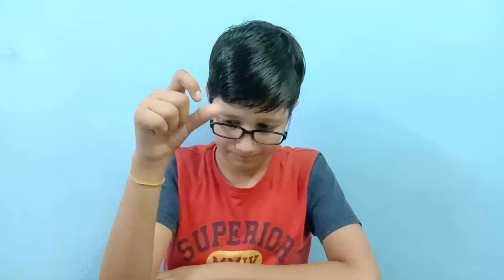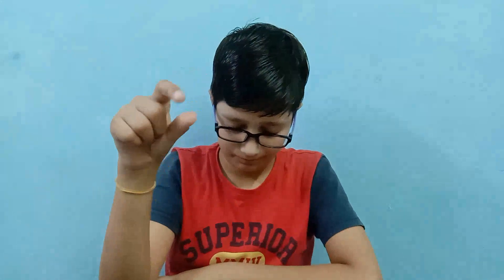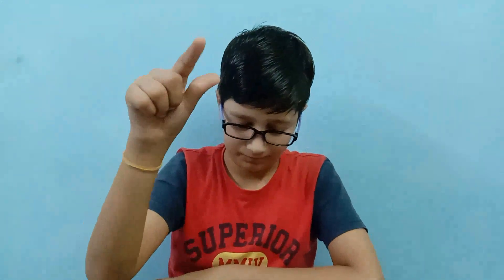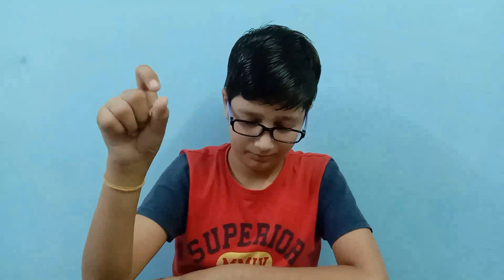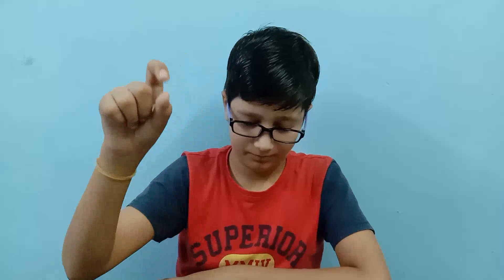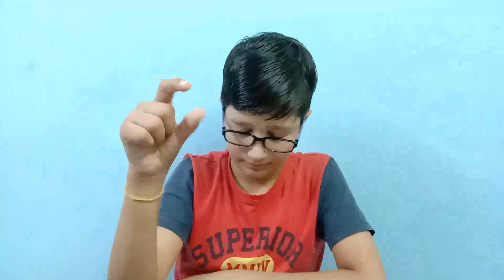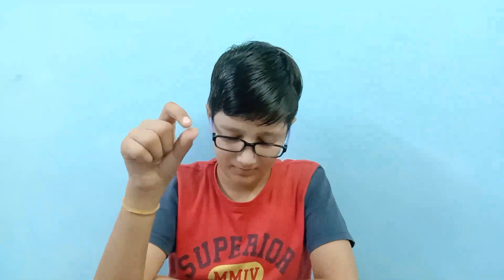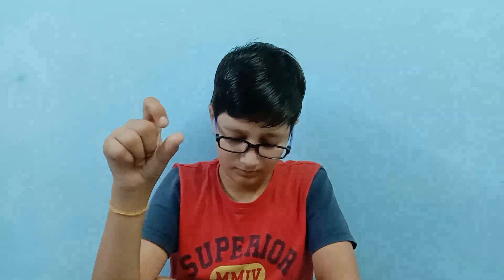ALSUN Technologies LLP - ABACUS Magic By HARSHIT YADAV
Alsun Technologies LLP  specializes in Abacus Technologies, Jr, Scientist, DMIT, Memory Management, Leadership, Examination, Scanning, SMS Software, RFID Attendance System, Digitization Services, Examination Process (ICR/OMR)